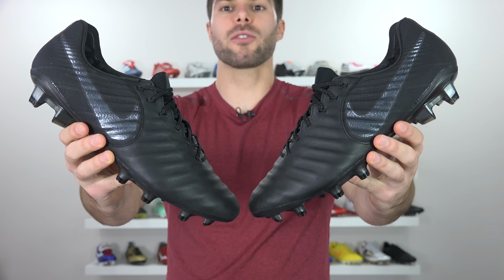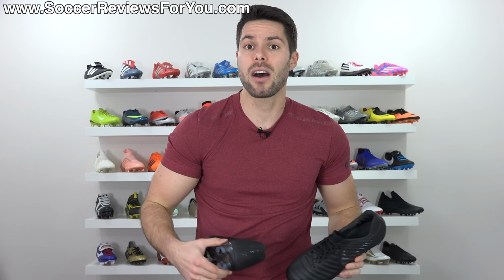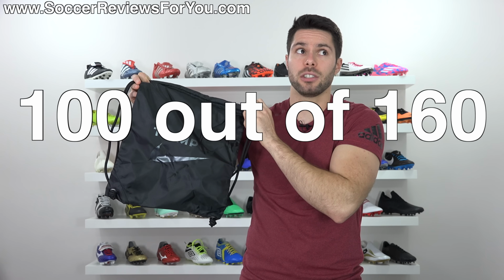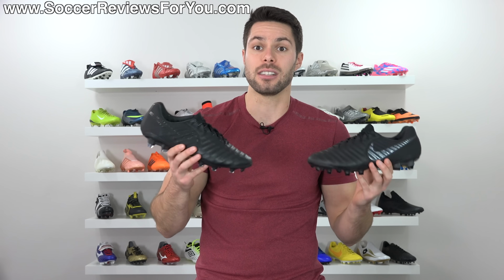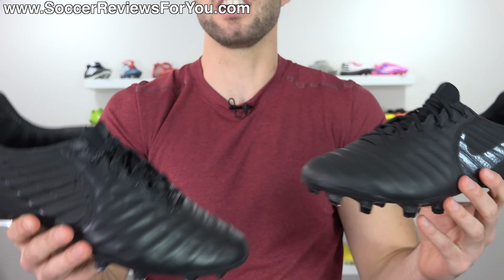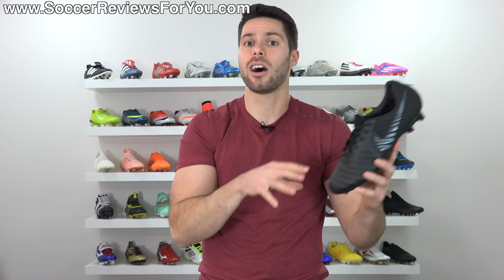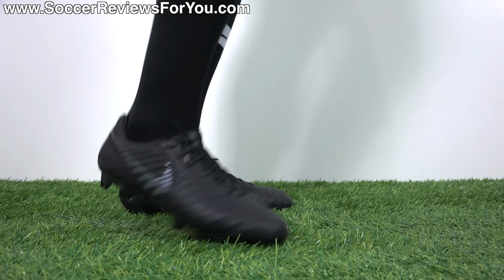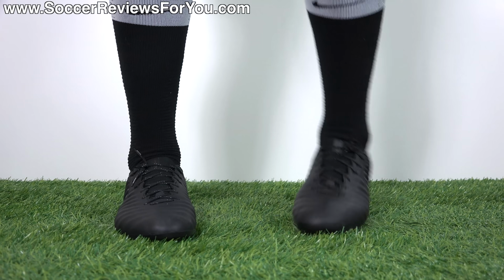THESE FOOTBALL BOOTS WERE BANNED IN CALIFORNIA!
California has banned kangaroo leather football boots, meaning that stores are not allowed to sell what is, in my opinion, the leather boot on the market right now, the Legend 7 Elite! In an attempt to not miss out on the California market, Nike has produced a Calf Skin version of the $230 boot, called the Tiempo Legend 7 Elite CA. Available in a Blackout colorway, we take a closer look at this made for California version of the Tiempo and see how it compares to the kangaroo leather version available to the rest of the World!